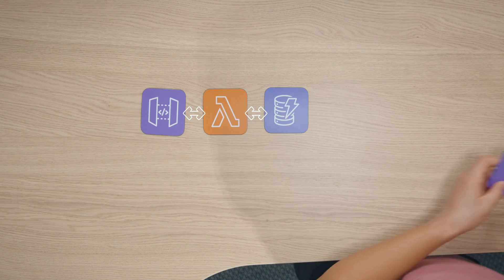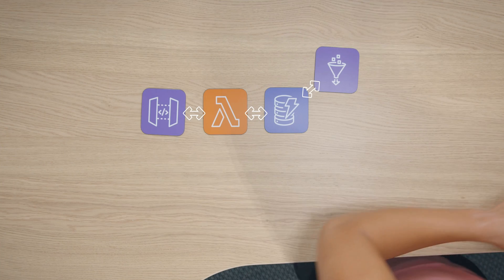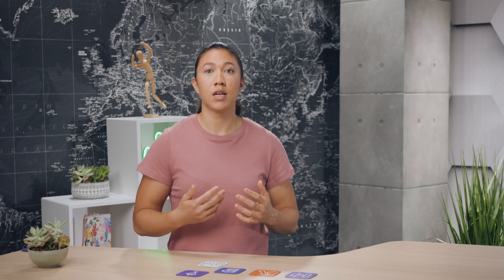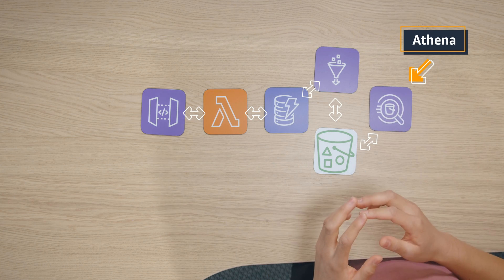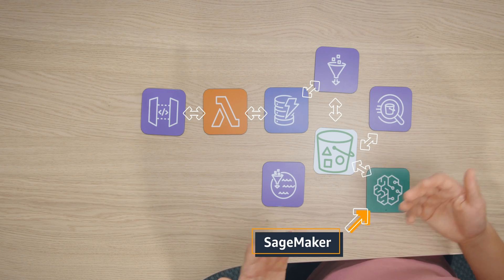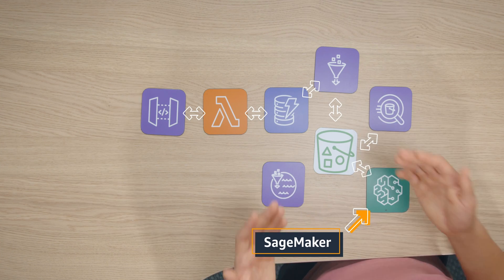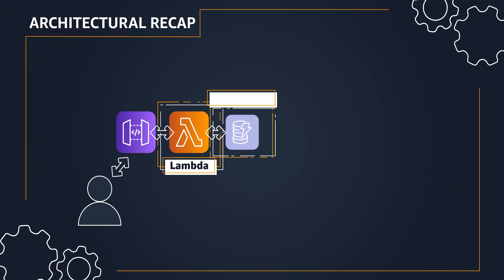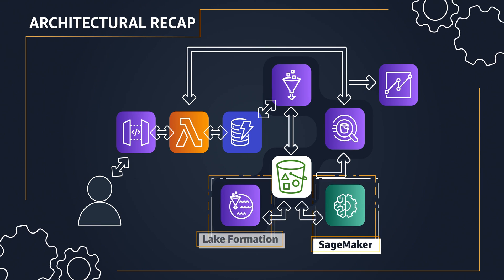How to Build This | S1E4 Building the Foundation for your Big Data App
Even if you don’t have a lot of data, it’s never too early to think about an approach that can scale and is flexible to changing access patterns over time. Learn how to build a secure, flexible and scalable architecture to store and access your data, even if you don’t have any data yet.

Special thanks to these contributors:
* Wangechi Doble
* Hrushikesh Gangue
* Dhawal Patel

Helpful resources to get started:
* Build a REST API with API Gateway and AWS Lambda
* Tutorial on building a serverless backend with AWS Lambda and Amazon DynamoDB
* Features of Amazon DynamoDB
* How AWS Glue works
* AWS Glue concepts
* Amazon S3 as the data lake storage platform:;
* AWS Glue job python code samples
* Analyzing data in Amazon S3 with Amazon Athena
* Getting started with AWS Lakeformation
* Getting started with Amazon QuickSight
* Amazon QuickSight JavaScript SDK